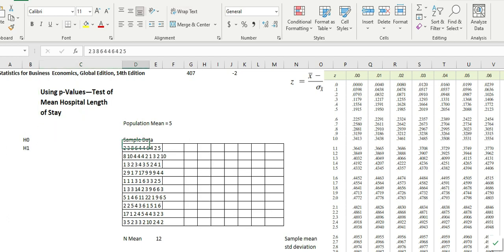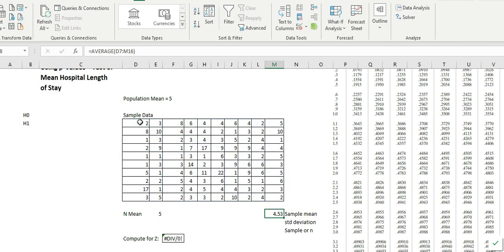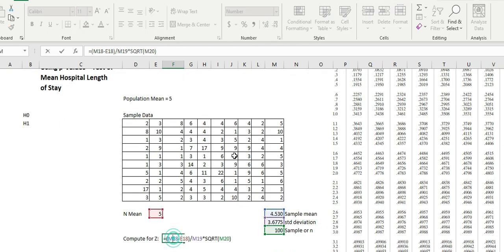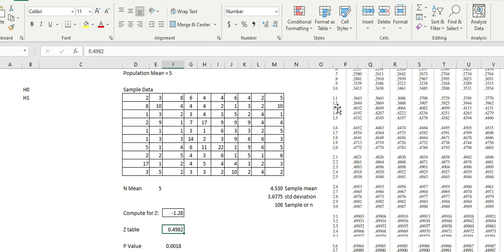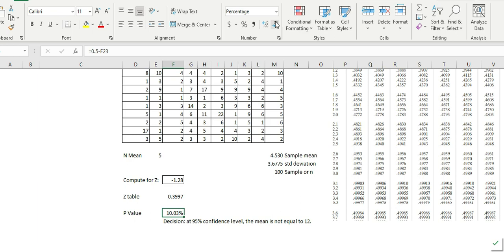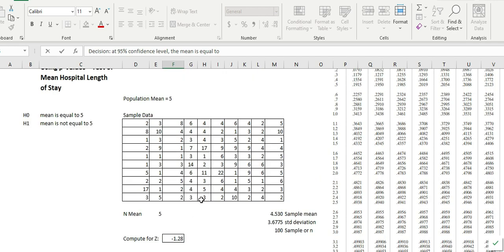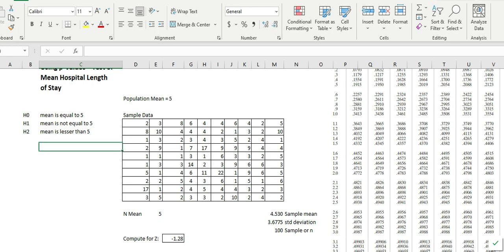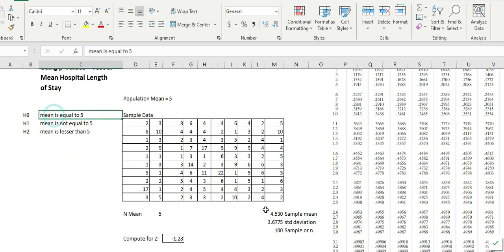Using p Values—Test of Mean Hospital Length of stay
In null-hypothesis significance testing, the p-value is the probability of obtaining test results at least as extreme as the observed result.